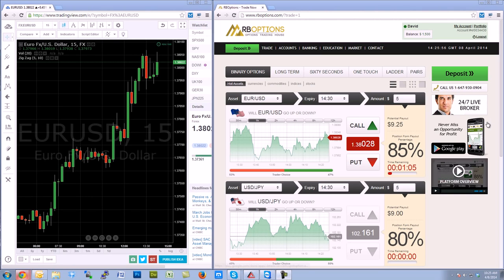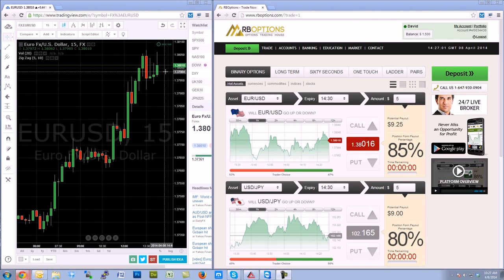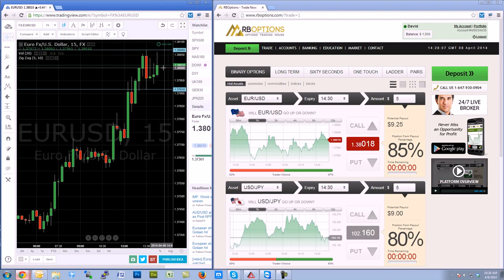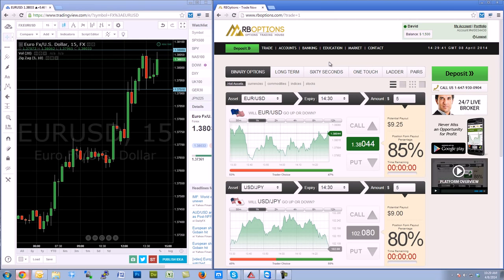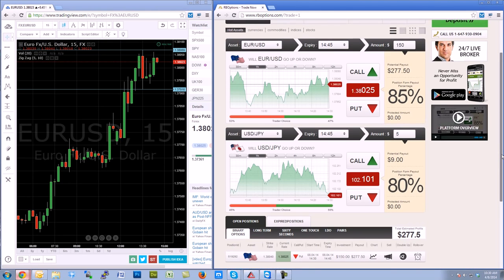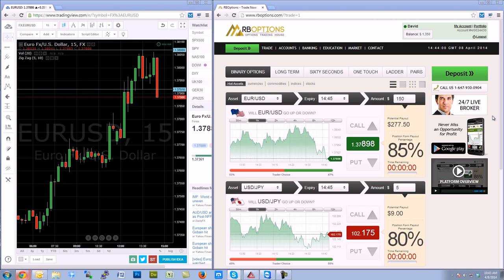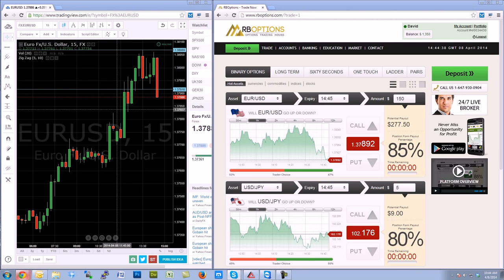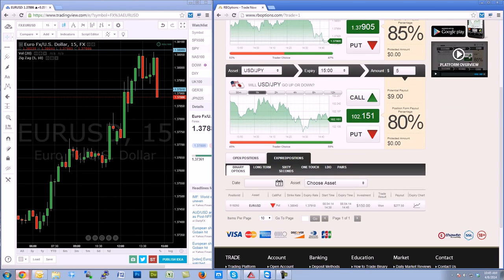RBOptions Inside Bar Live Trade ▶EN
▶ RBOptions has a new trading platform clean, easy to understand and to use and extremely practical.

RBOptions has recently entered the world of binary options. Headquartered in Toronto, Canada, RBOptions is one of the few riders who have their base of operations in North America. The corridor is managed by a team of financial experts from major financial institutions trade in Canada and the United States.
RBOptions has a free demo account at $ 50,000 to learn to invest in binary options, which together with the professional staff with will give retailers the necessary tools to thrive in binary options. The new and improved platform is quick at loading and has a number of assets that are shown on several pairs. Trading accounts are always free demo available on RBOptions. Demo accounts are very important for new traders to test the complicated strategies without any fear of losing funds.

The new system is truly revolutionary because it offers everything from short-term options (30, 60, 120 seconds), the maturity of traditional binary options, long-term maturities and one-touch options. RBoptions also integrates a Stop-Loss function allowing traders can sell short position when the prediction is negative and keep a portion of the initial investment.

Payments and bonuses ▶
Payments are usually between 80-88 percent for a successful trade. The maturity dates ranging from 15 minutes to an hour with currency pairs.
Furthermore, for a specific asset per month, payment can amount to 90%. Moreover, the broker provides new operators introductory bonus of up to 100% and support enormously clever and useful customer.

▶ education
Besides its trading value classy, RBOptions website features comprehensive educational tools, including a vast trade VOD video section, including over 50 tutorials, advanced articles, e-books, daily market review and trading signals by signal providers world-renowned. This broker also provides two free webinars of charge to all stakeholders, which teaches the basics when it comes to negotiating and, of course, showing the customer the broker trading platform.

▶ Customer Service
Customer service can be contacted via chat, email, phone or Skype. The service is ready to lend a hand and available in English and free phone cost to customers in Canada, USA, UK, Sweden, Singapore, Australia and South Africa.

This Canadian broker has one of the highest payouts in the industry, 90% up to 500% for options weekend. The bonuses offered, the instant withdrawals, professional and qualified customer personnel 24 hours seven days a week and educational center offering is pushing up points and be a good broker. We do not like any broker praise too enthusiastically, but RBOPtions, with its sophisticated services, has all the characteristics of an excellent binary options broker.